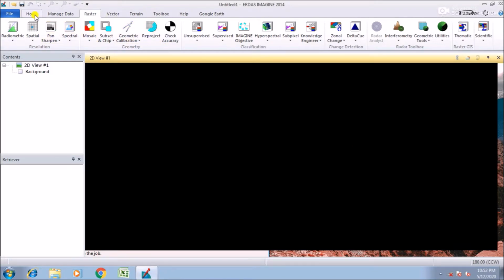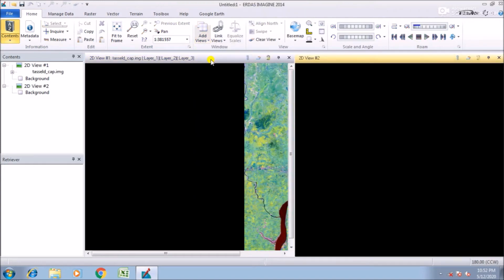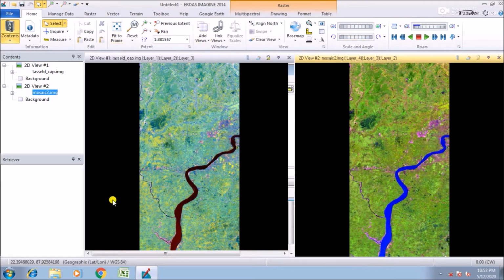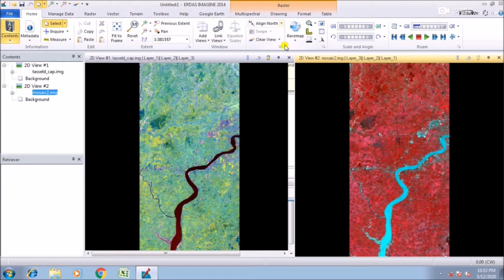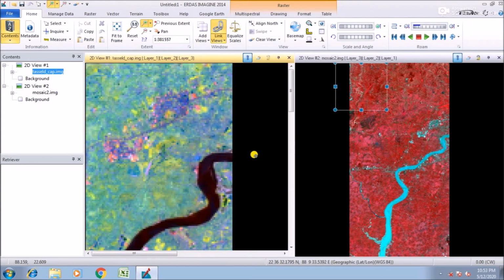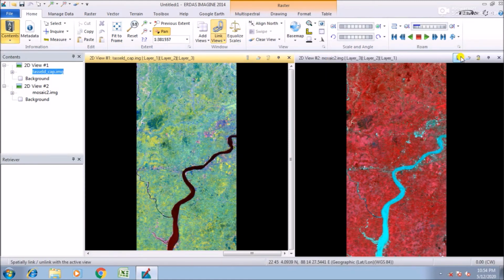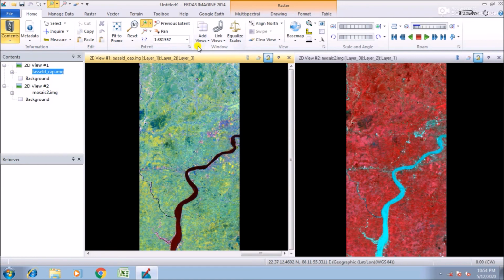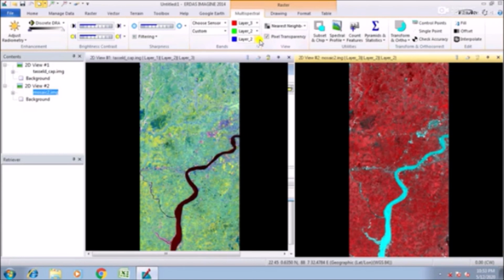ERDAS IMAGINE TUTORIAL 4: SPECTRAL ENHANCEMENT // TASSELED CAP TRANSFORMATION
TO ANALYZE REFLECTORS.